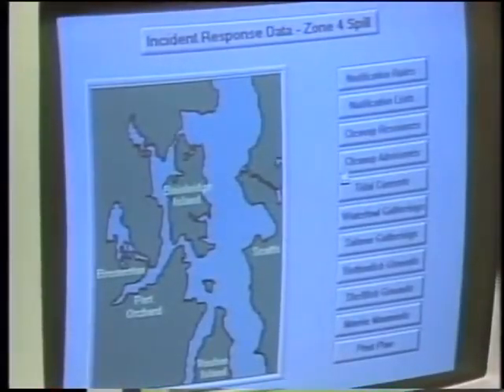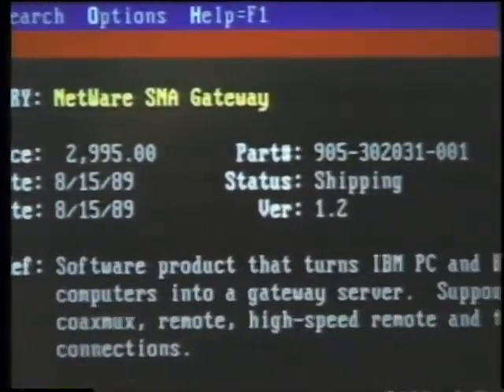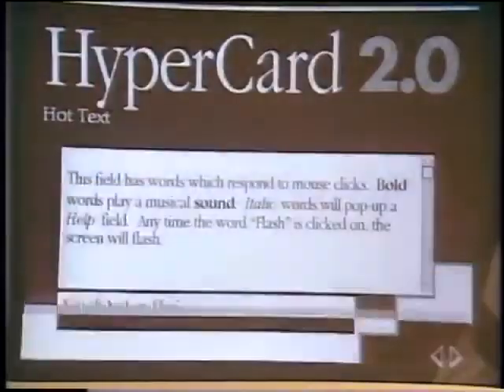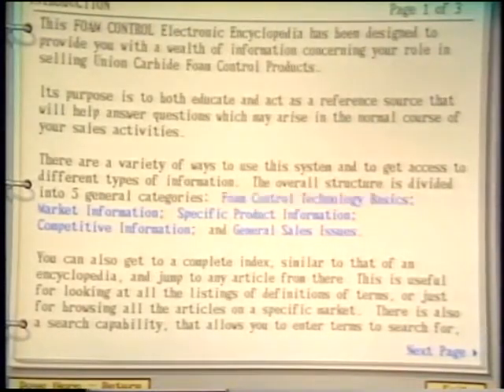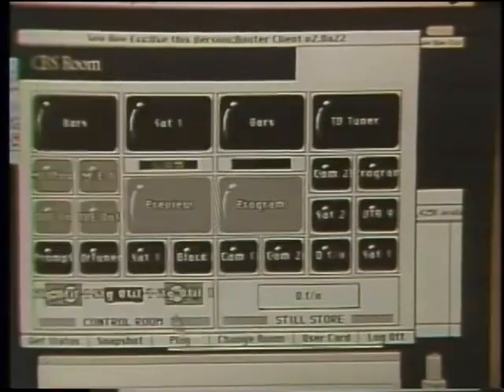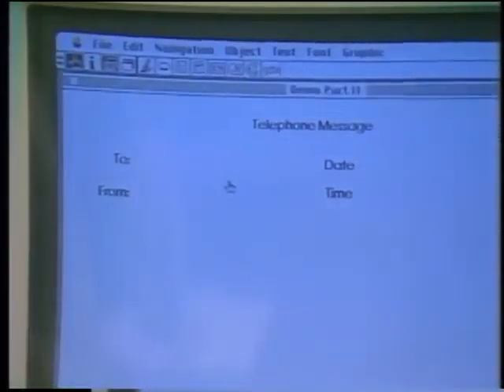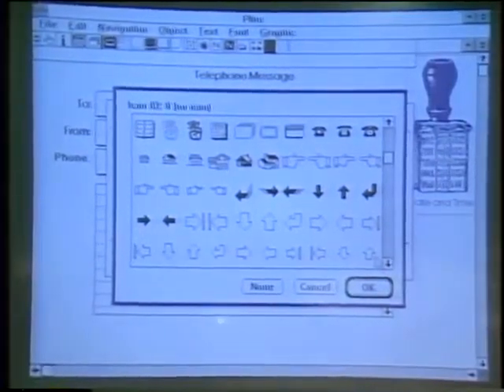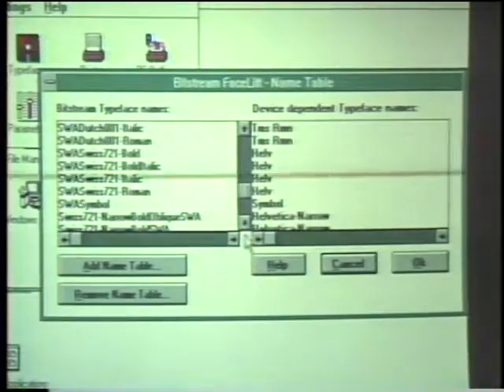Computer Chronicles S08E03 Hypertext